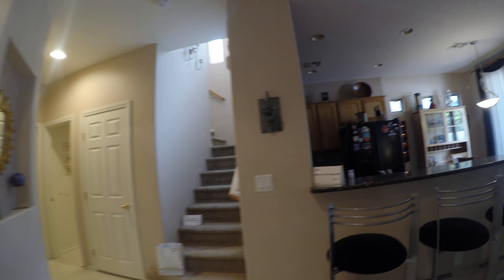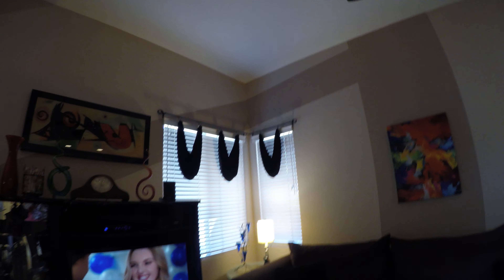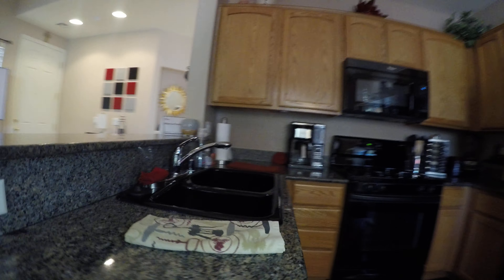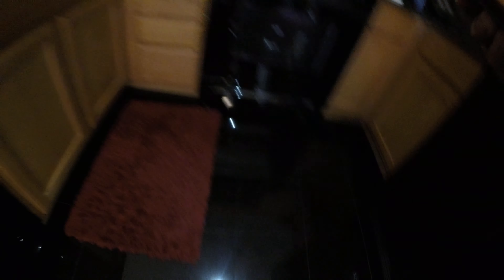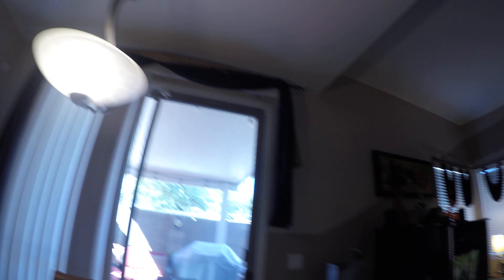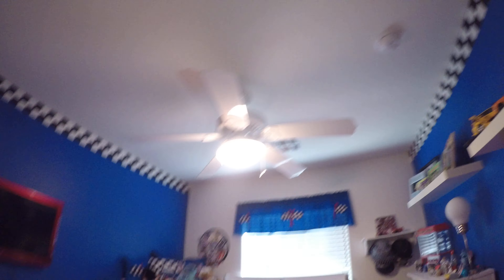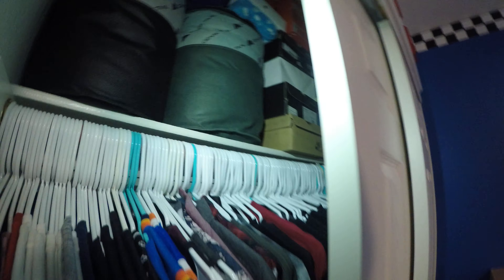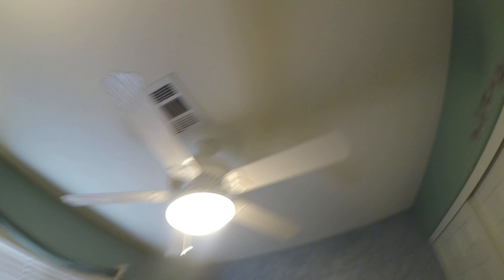2127370 9052 Watermelon Seed Ave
Another property evaluation by Las Vegas Real Estate Investment Group. We have properties in the same subdivision. This property features a landscaped rear yard.